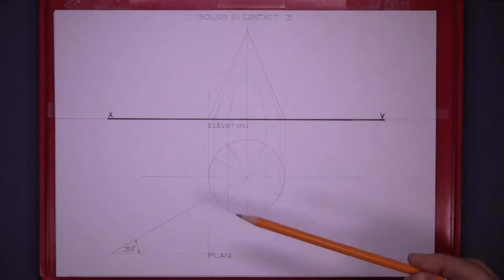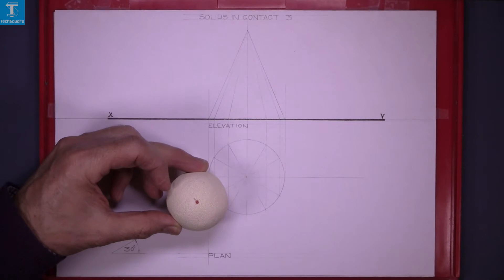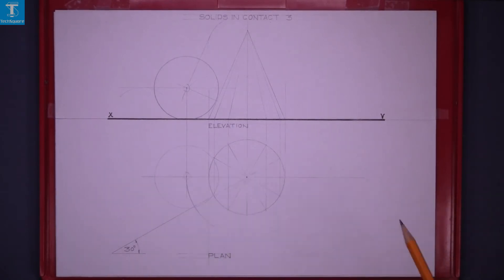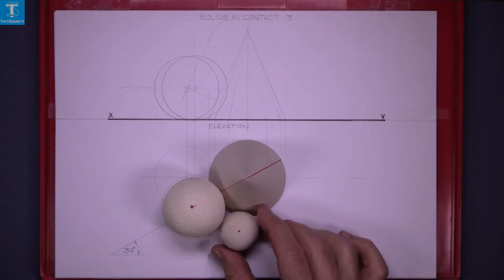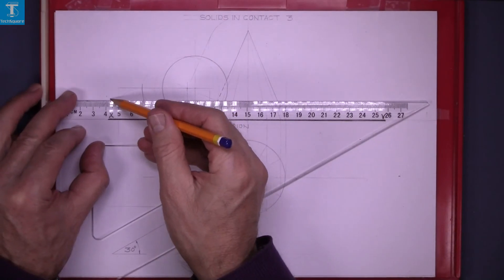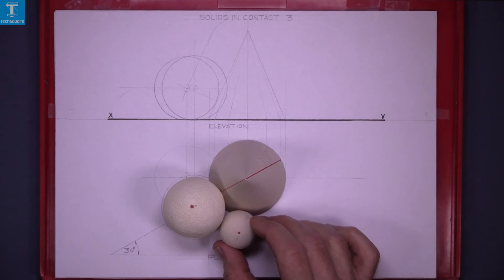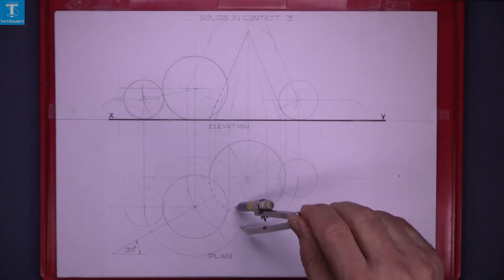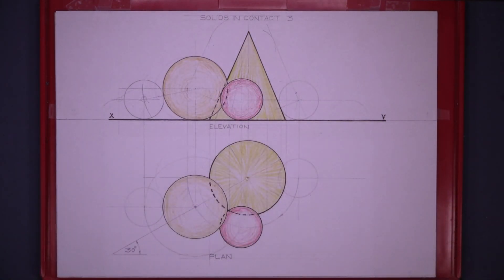Solids in Contact: 3